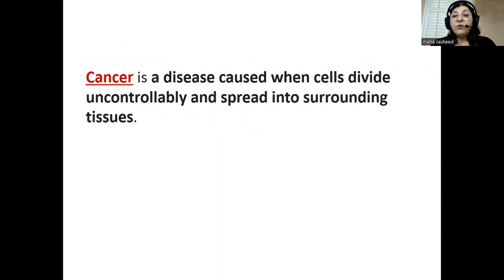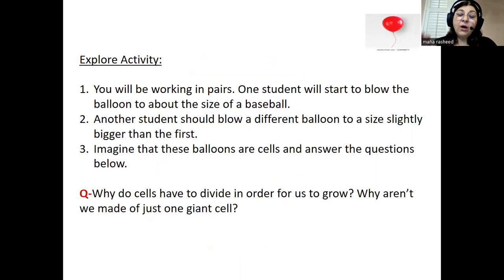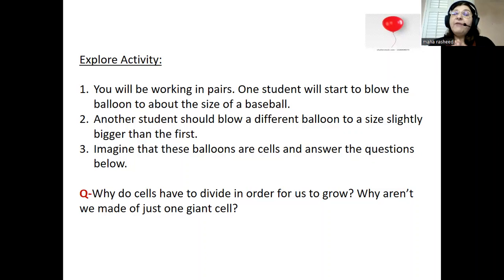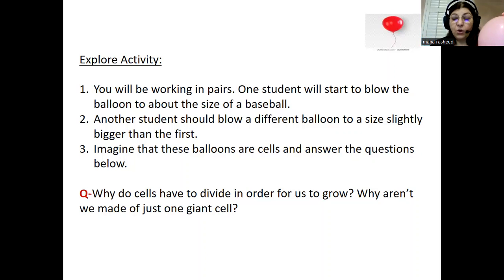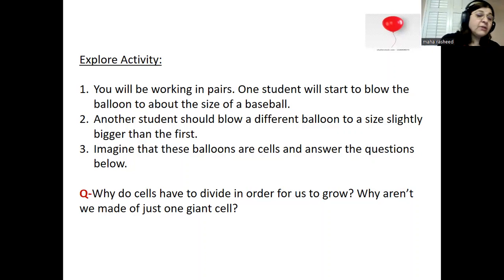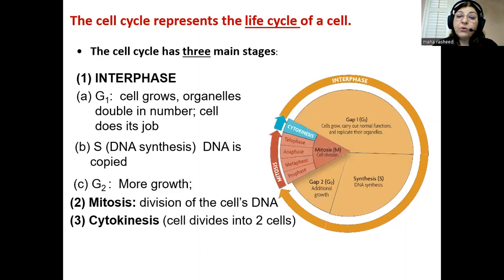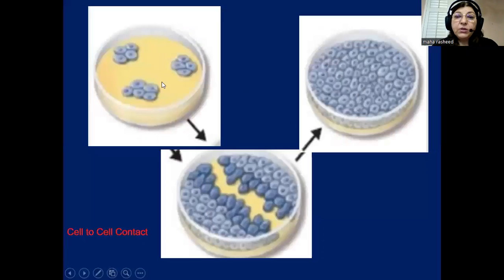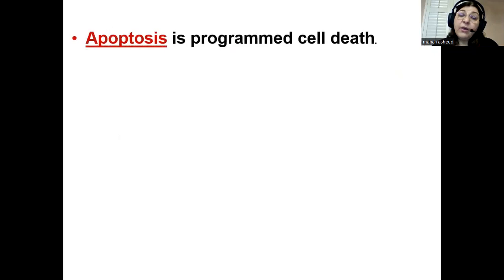Cancer Cell and Cell Cycle Demo Lesson